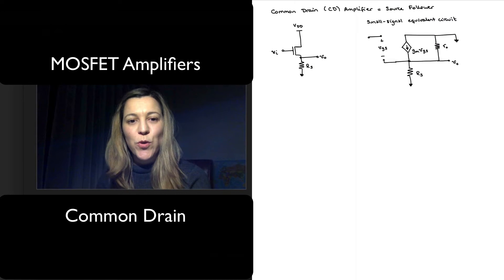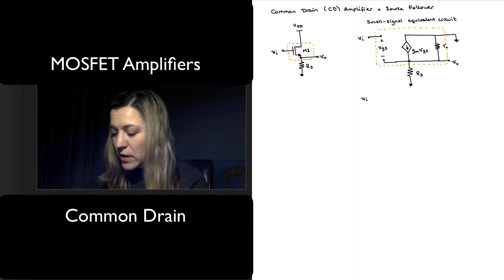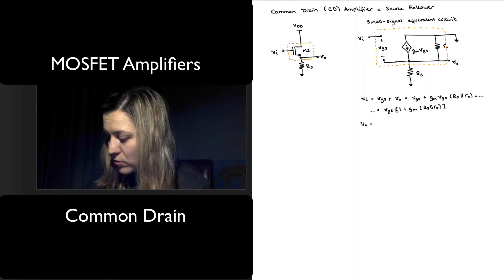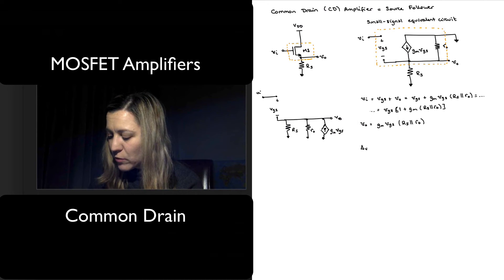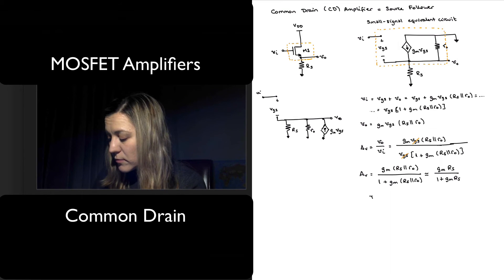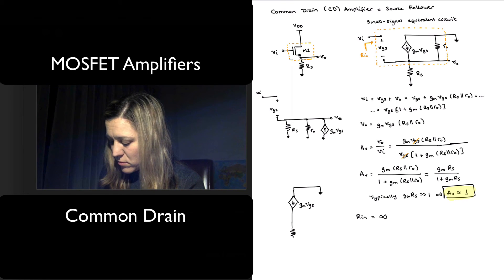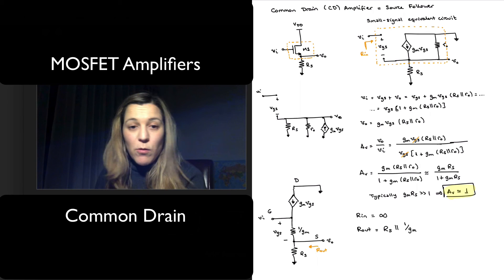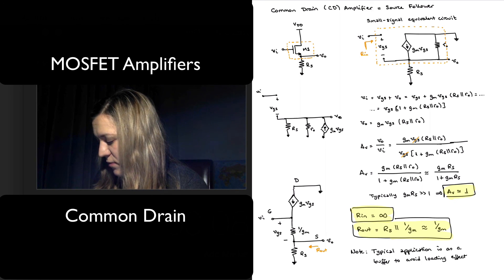Common Drain Amplifier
Derivation of the gain, Rin, Rout for a common drain amplifier (source follower).